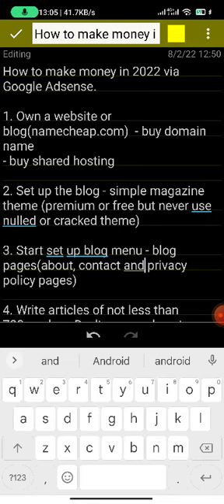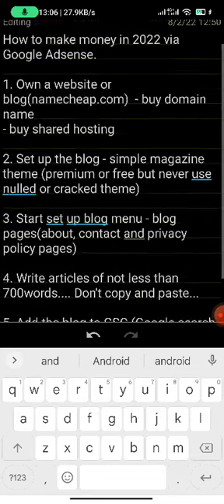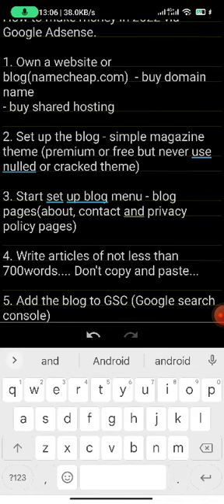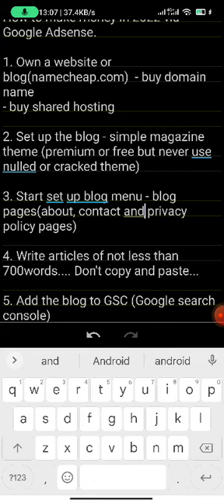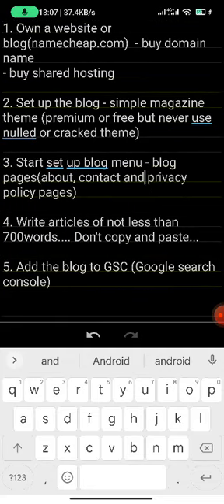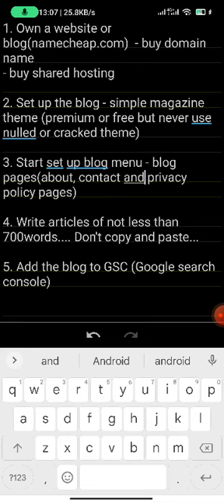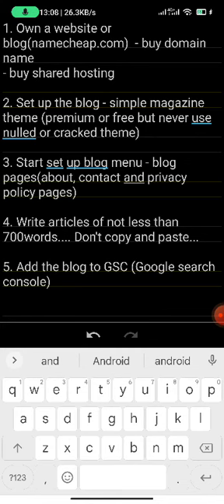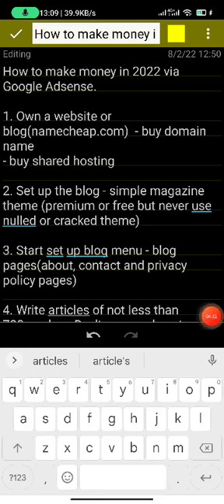Make $20,000 Monthly from Google Adsense (Latest Working Method)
This is a video on How to make money from Your Blog by doing few things, IT IS WORKING!!!